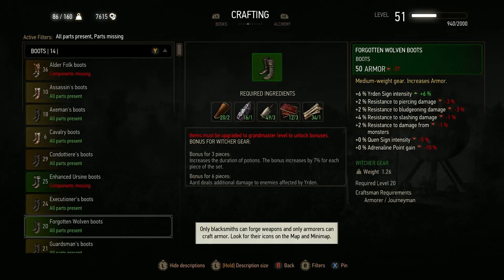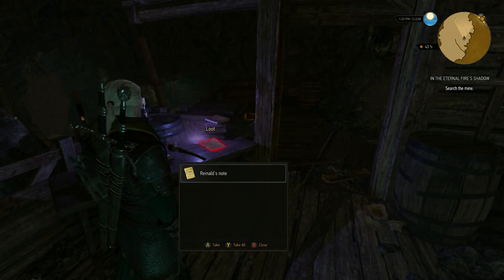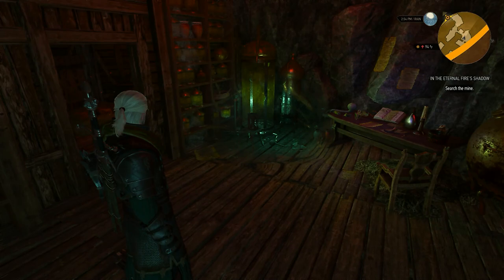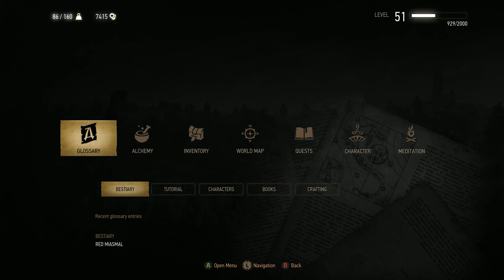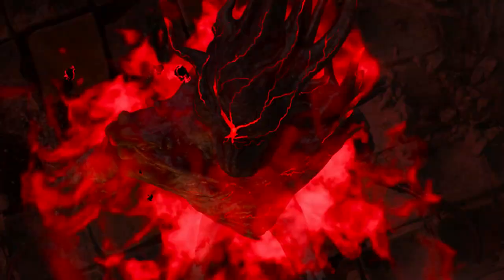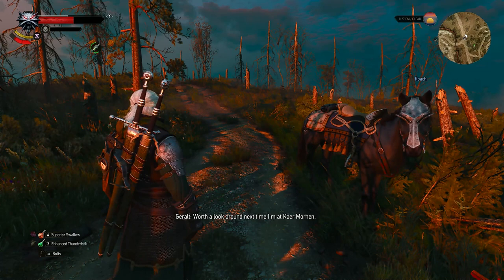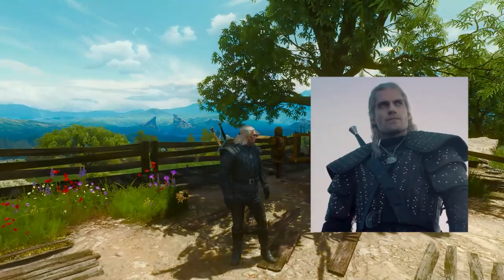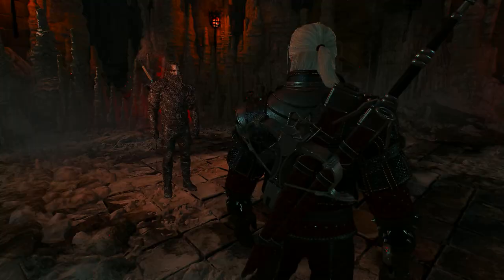How To Get BOTH of Henry Cavill's Armors (Season 1&2) | The Witcher 3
The next gen update for The Witcher 3 came out and with the new stuff like Raytracing, New camera, DLSS and FSR, We now have access to the armors  and swords that Henry Cavill used as Geralt of Rivia in the Netflix show The Witcher. In this video, I'm going to show you how to get these armors and swords and how to get the Mastercrafted and Grandmaster upgrades for all of them.